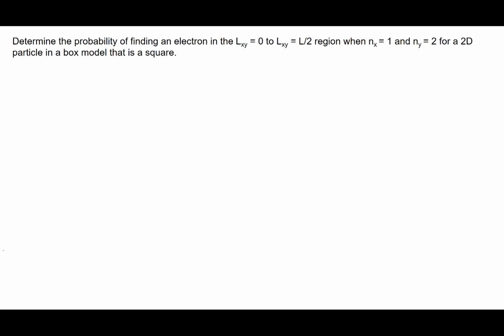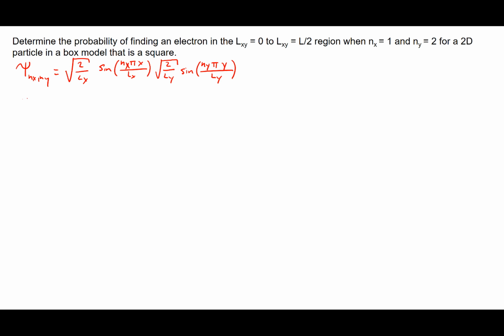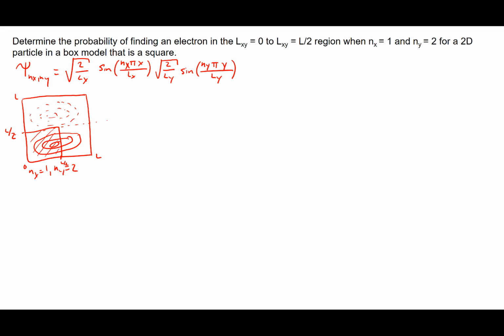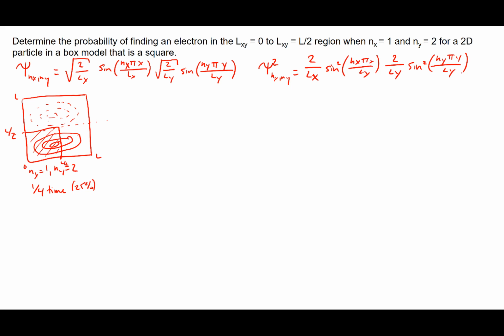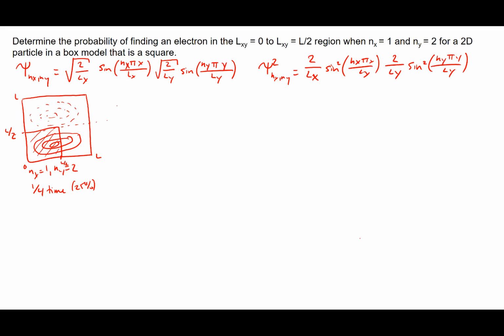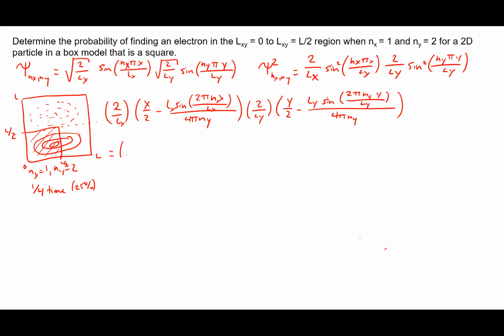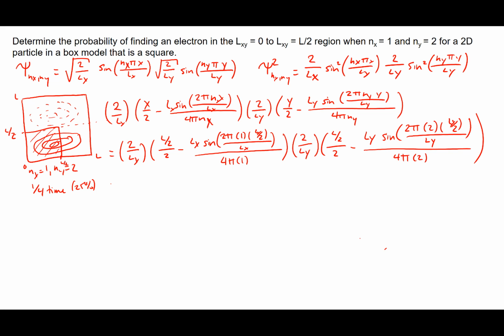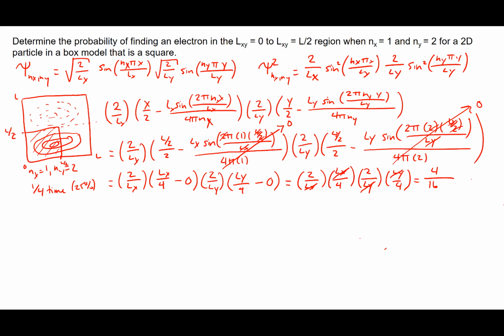2D Particle in a box Determine probability of a region with equal spacing